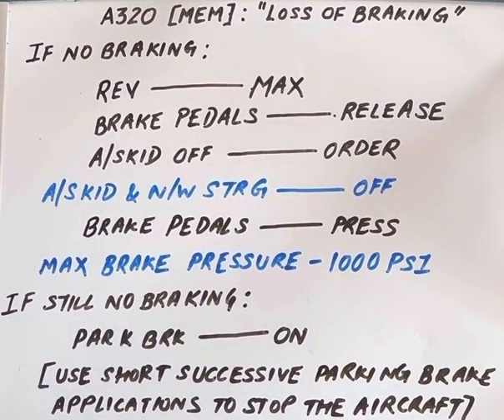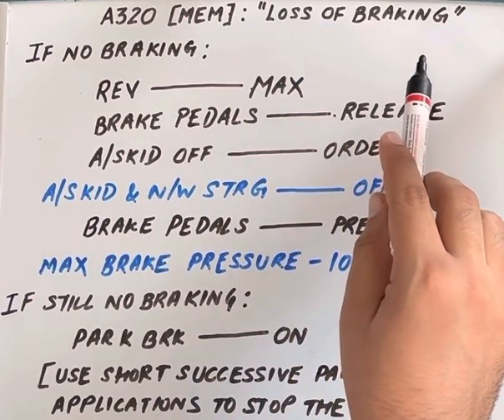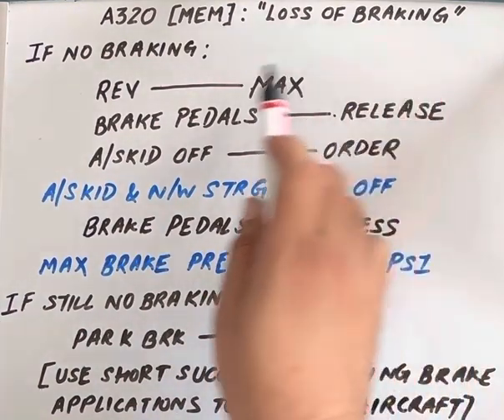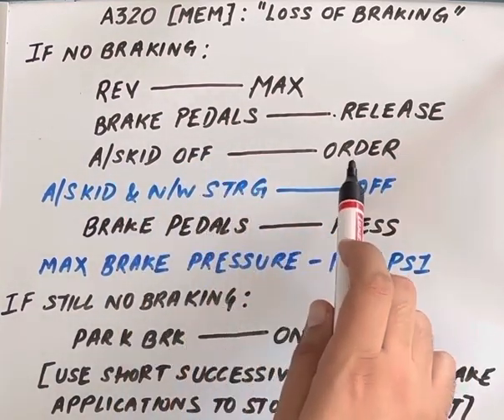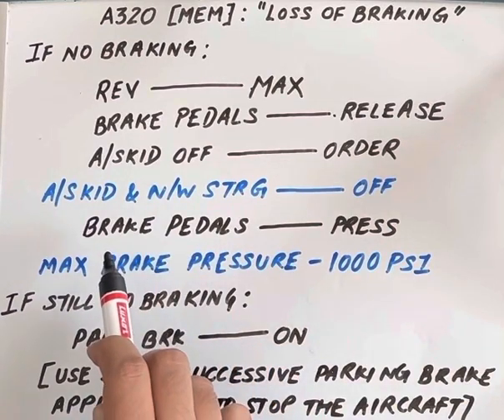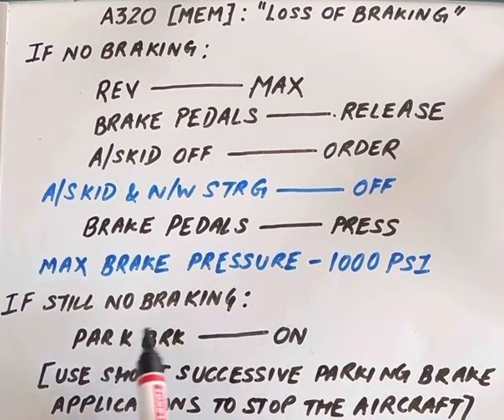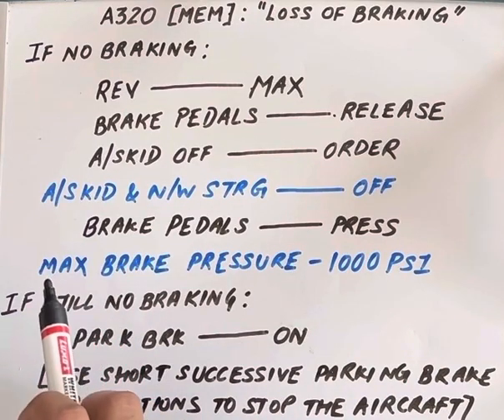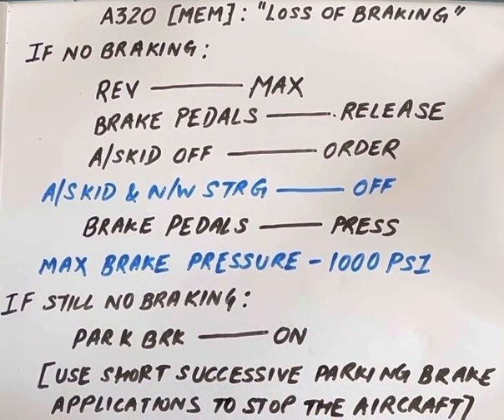A320 Memory Item : Loss of braking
A320 Loss of Braking